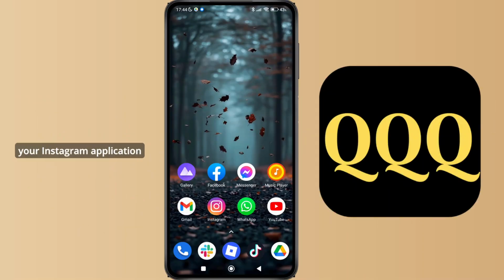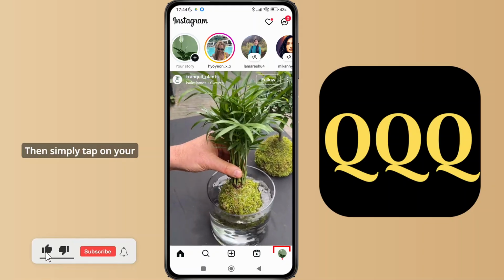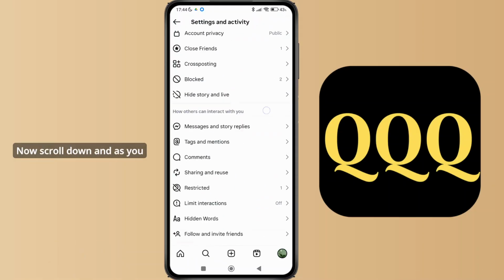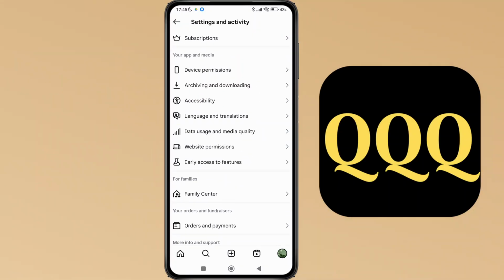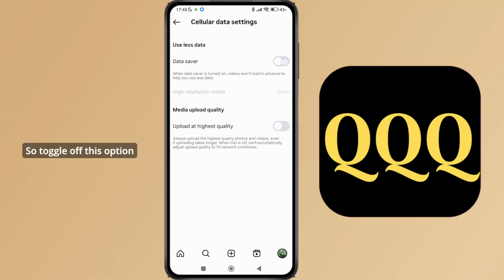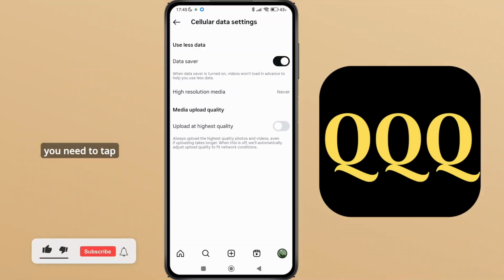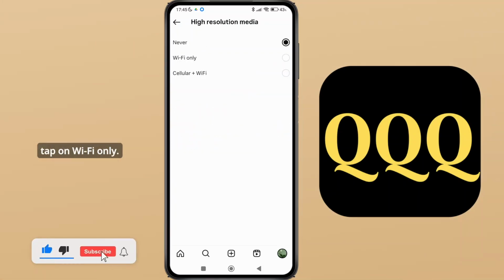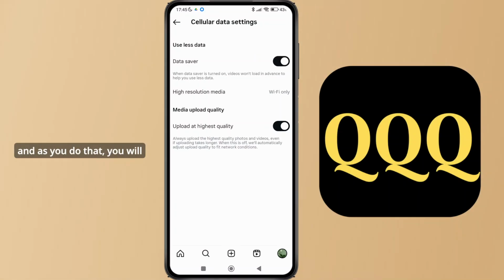HOW TO WATCH HIGH QUALITY INSTAGRAM REELS & PHOTOS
Welcome to our step-by-step guide on HOW TO WATCH HIGH QUALITY INSTAGRAM REELS & PHOTOS! If your Instagram videos or photos look blurry, pixelated, or compressed, this video is for you. We’ll show you how to view Instagram content in better quality — whether it's Reels, posts, or Stories — and explain how Instagram compression works, what causes low-quality uploads, and how to get the best resolution possible. These simple tips will help you enjoy sharper, crisper Instagram media on any device.

In this video, you’ll learn:

How to watch high quality Reels on Instagram

How to view high resolution Instagram photos

Why Instagram lowers video quality and how to fix it

Tips to improve Instagram video and photo clarity

How to adjust Instagram settings for better media quality